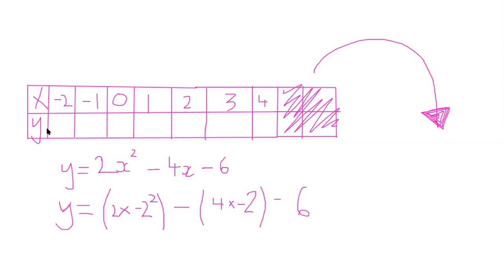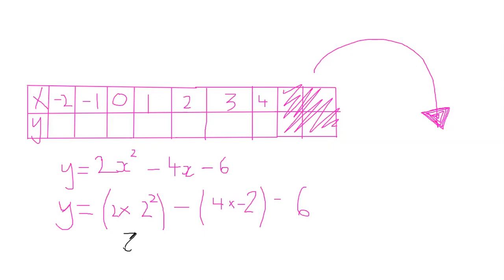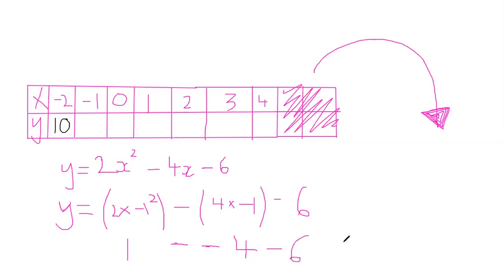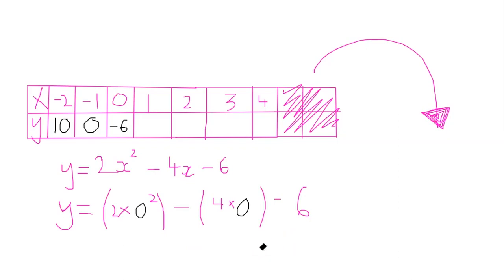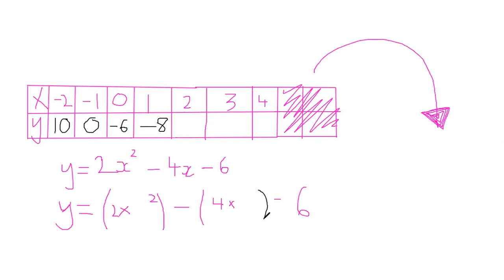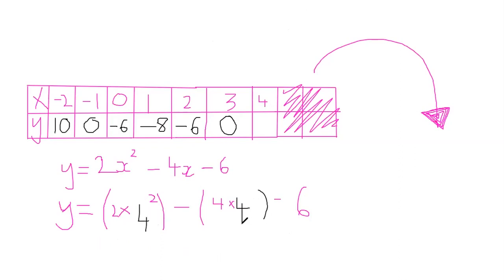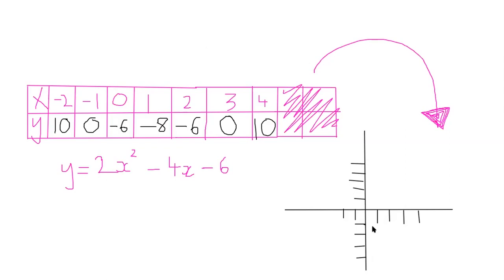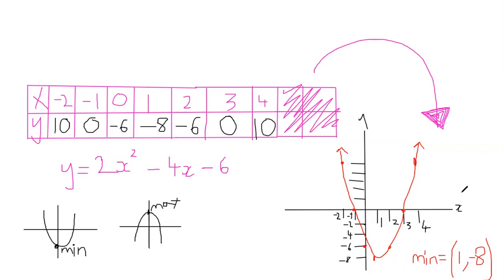05012020 Heath Hannah Parabolas Lesson 2 1